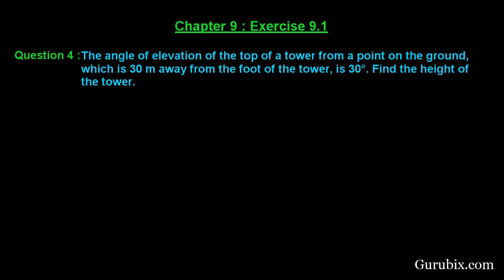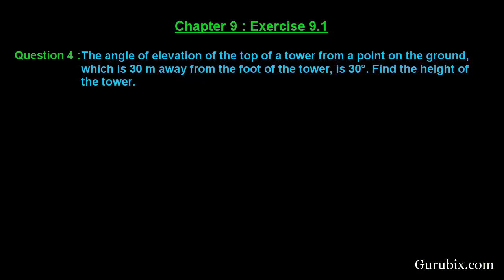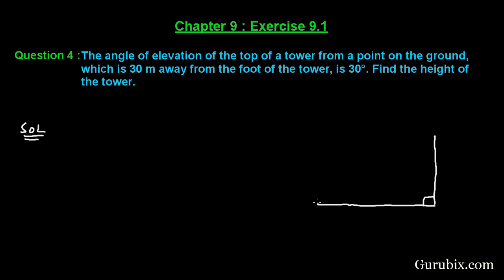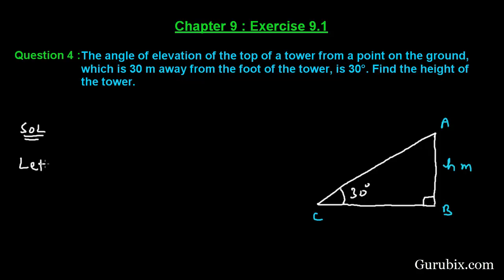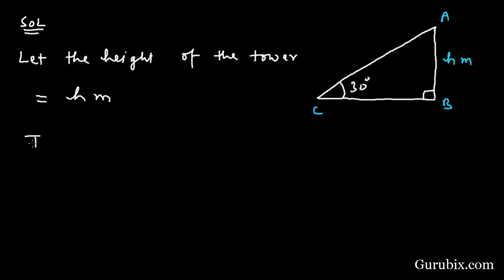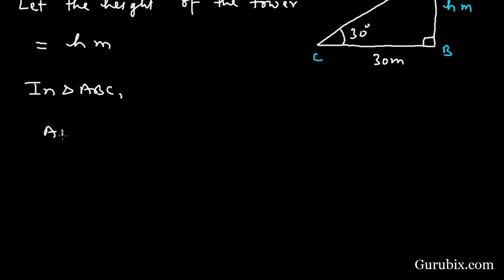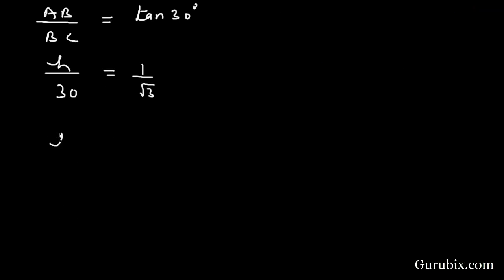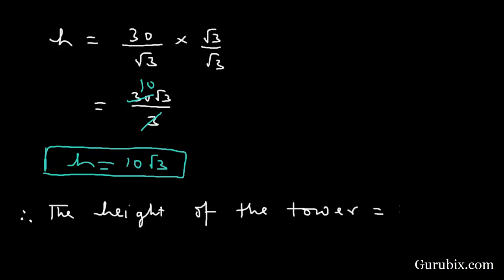Ex 9.1 : Q.4 : The angle of elevation of the top of a tower... Ch 9 | Math for Class X CBSE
In this video, we have solved the question" The angle of elevation of the top of a tower from a point on the ground, which is 30 m away from the foot of the tower, is 30°. Find the height of the tower."